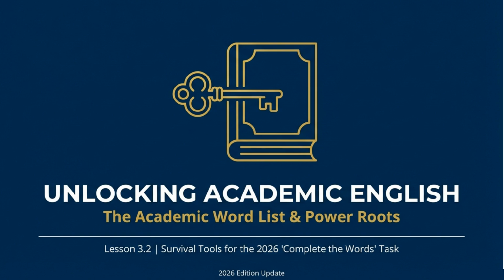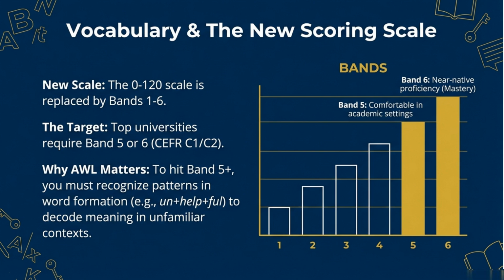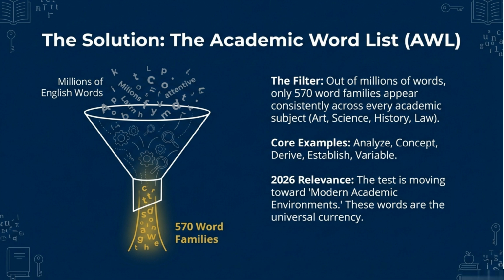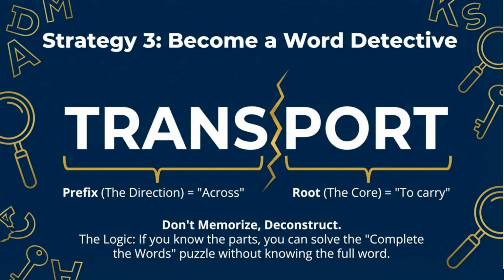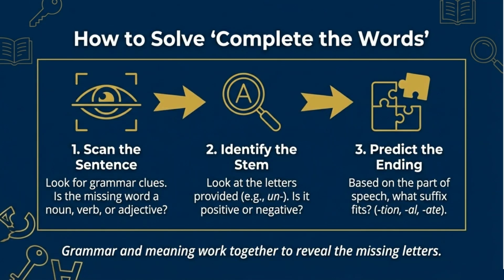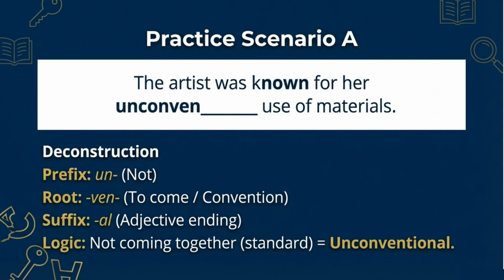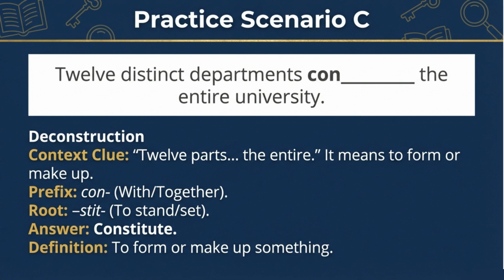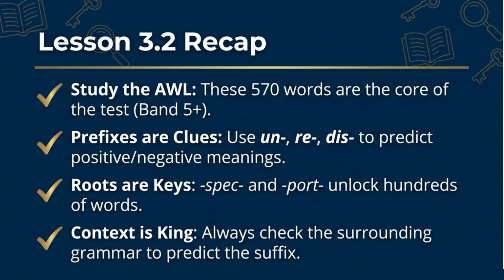TOEFL Master Class - Part 1 Lesson 3.2: Intro to the Academic Word List & Core Roots/Prefixes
📚 TOEFL 2026 Lesson 3.2: Academic Survival Kit – Transitions, Reporting Verbs, Hedging & Cohesion (Band 4 to Band 6 Upgrade)

Band 4 (B2)? Grammar correct. Band 6 (C2)? Nuance. In this lesson, open the Academic Survival Kit: 3 tools to sound like a high-level academic writer without memorizing thousands of words.

Lexical Resource booster for Speaking/Writing—using Transitions (road signs), Reporting Verbs (beyond "said"), Hedging (cautious language), and Cohesion (flow).

✅ Tool 1: Transition Signals (The Roadmap)

Road signs guide graders through your logic.
- Addition: Furthermore, Moreover, In addition
- Contrast: Conversely, However, On the other hand
- Cause-Effect: Therefore, As a result, Consequently
- Example: For instance, Such as

Example: "The policy failed. Furthermore, it wasted resources."

✅ Tool 2: Reporting Verbs (Hierarchy of Strength)

Ditch "said"—use academic precision:
Weak: Says, Suggests, Claims
Neutral: States, Notes, Describes
Strong: Argues, Asserts, Establishes, Demonstrates

Example: "The study CLAIMS a link" (weak opinion) vs. "The study ESTABLISHES a link" (strong evidence).

✅ Tool 3: Hedging (The Language of Caution)

Academia avoids absolutes. Use for bulletproof arguments:
Might/Could: Possible (e.g., "This might explain the trend")
Appears to/Seems: Tentative (e.g., "The data appears to support")
To some extent: Qualified (e.g., "Effective to some extent")

Example: "The policy will solve all problems" → "The policy could reduce problems to some extent."

✅ Cohesion: Glue Sentences Like a River

Link ideas for flow:
- Referents: This/That + noun summary
- Synonyms: Avoid repetition
- Parallel Structure: Lists match forms

Example: "The study was comprehensive. Its findings are reliable." → "The study was comprehensive, making its findings reliable."

🎯 Why These Tools = Lexical Resource Gold

TOEFL 2026 Speaking/Writing: 40% Lexical Resource score.
Band 4: Basic vocab.
Band 6: Precise, academic tone with transitions/hedging.

Strategy: Use these 20-30 high-frequency tools instead of rare words.

✅ Academic Word List Essentials (Focus Here)

Top Roots/Prefixes for C2:
- Spec/Spect: Look (Inspect, Prospect)
- Port: Carry (Transport, Report)
- Dict: Speak (Predict, Verdict)
- Tract: Pull (Attract, Extract)
- Form: Shape (Transform, Inform)

Prefixes: Un- (not), Re- (again), Pre- (before), Dis- (opposite).

🧠 Daily Practice: Style Transfer

Rewrite basic → C2:
Basic: "The study said it's good."
C2: "The study appears to demonstrate effectiveness, though further research is needed."

💻 Style Transfer Drills
Test academic tone with AI on EnglishPrepAI:

Plans:
- Free: 100 gens/mo + Levels 1-4
- Basic $7.99/mo: Levels 1-8 + 500 gens + 2 TOEFL tokens
- Premium $9.99/mo: Trouble words + 1000 gens + 4 tokens

📝 Style Transfer Challenge
Rewrite in comments: "The book is good for TOEFL." → C2 version with transition/reporting/hedging!